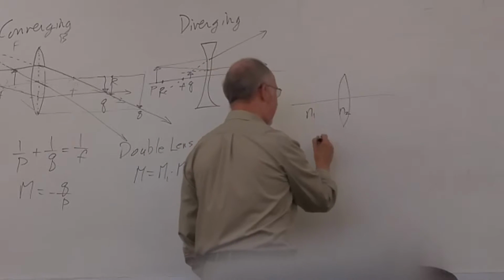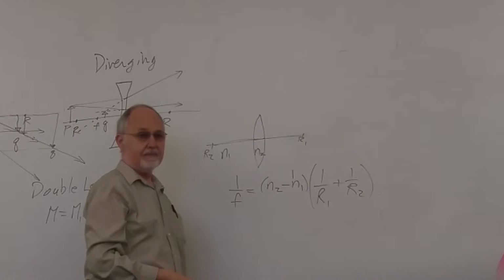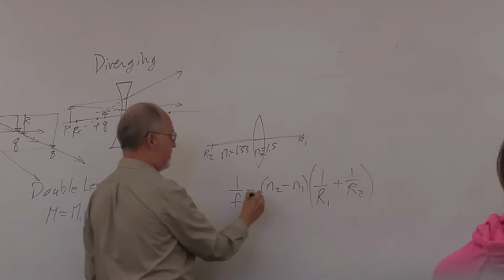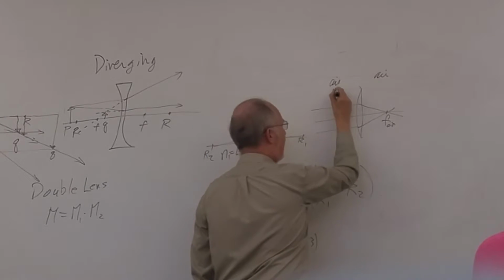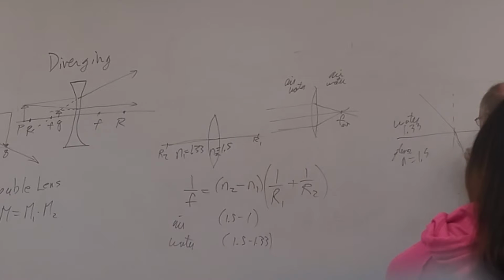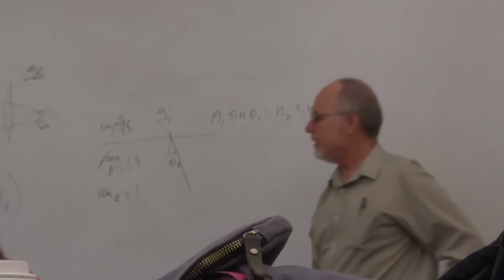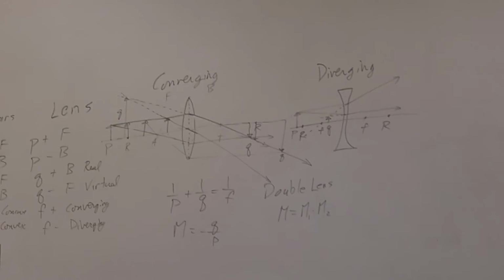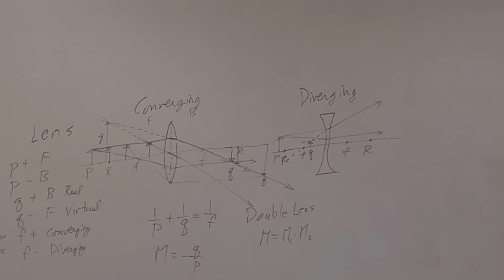Physics 2 10/28 pt.2